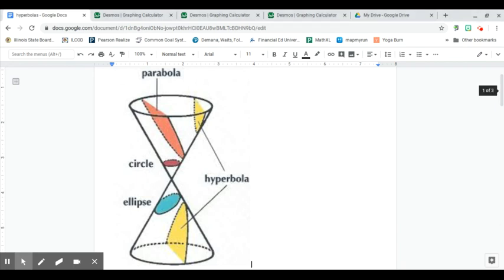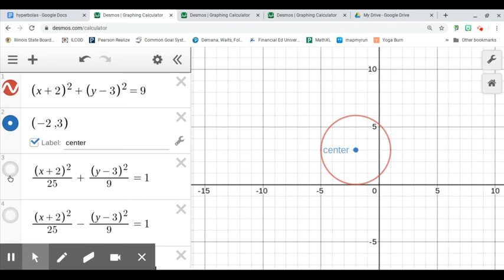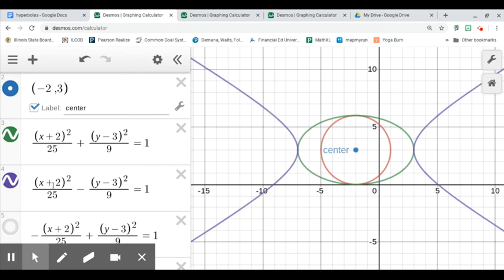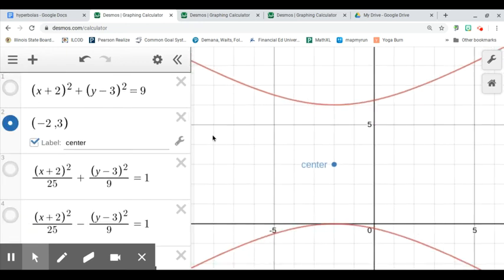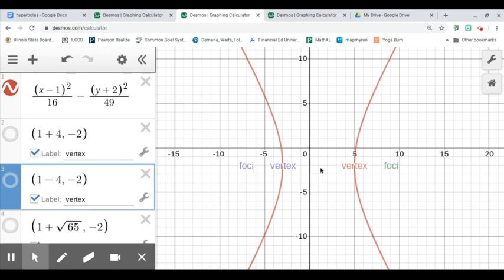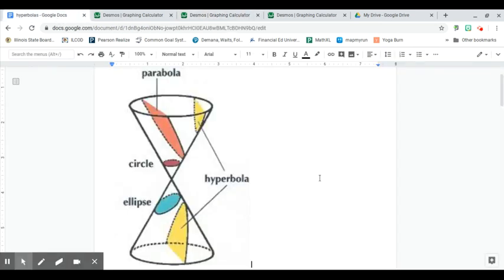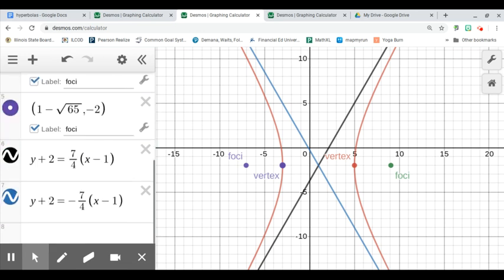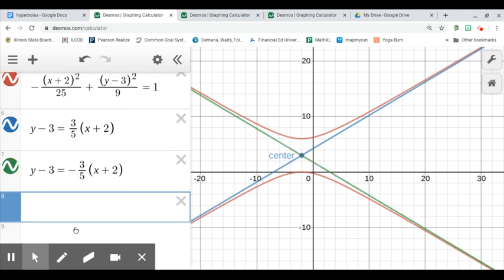Untitled: Mar 24, 2020 11:25 AM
Hyperbolas, e-learning day 4